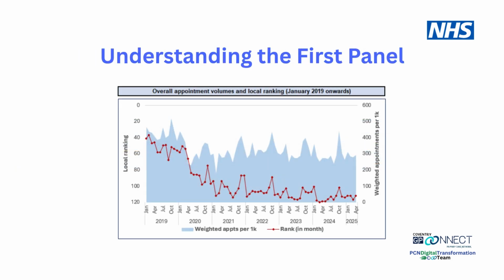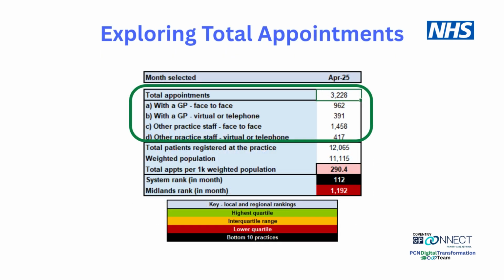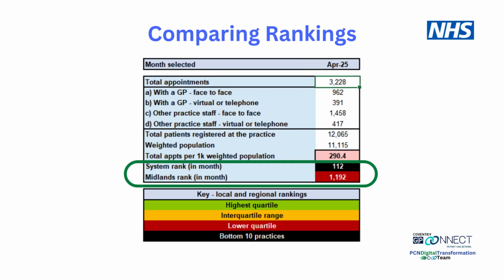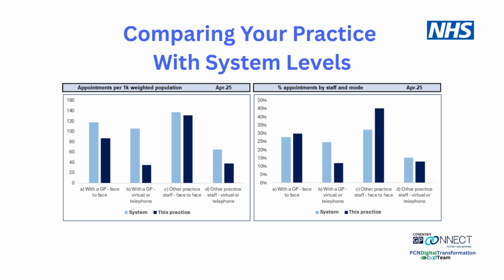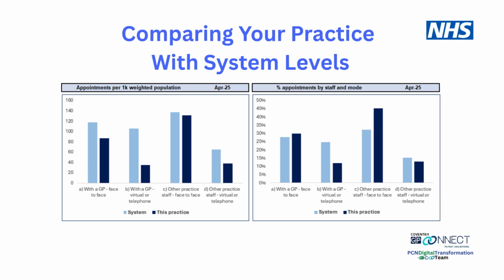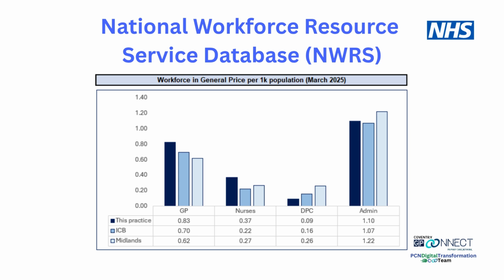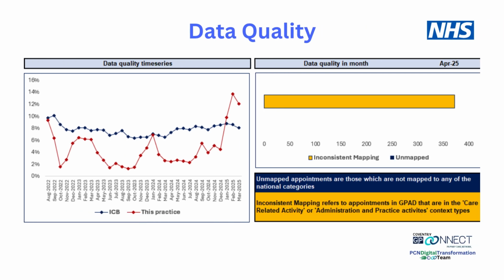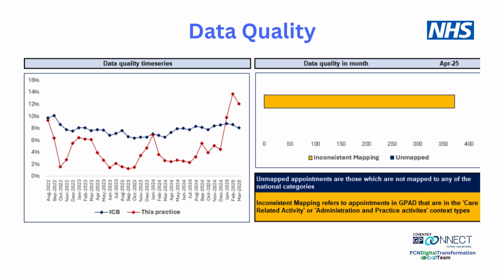Coventry GP Connect PCN GPAD 5 Minute Deep Dive Data Sheet Video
This 5 minute video helps Practice Teams understand and utilise the Deep Dive data sheet issued to all Practices by the ICB. The data used is sample data not related to the PCN